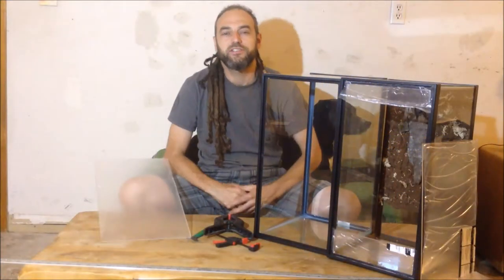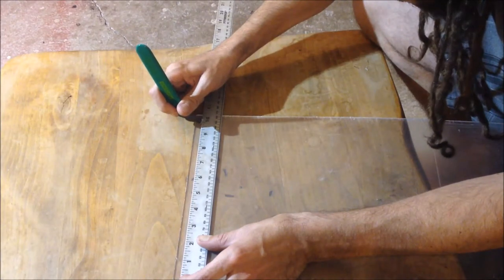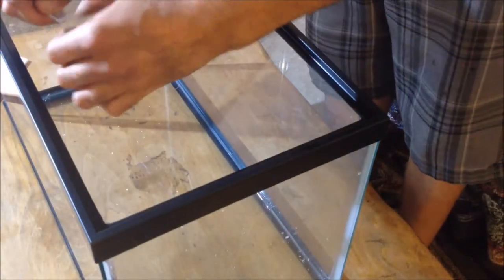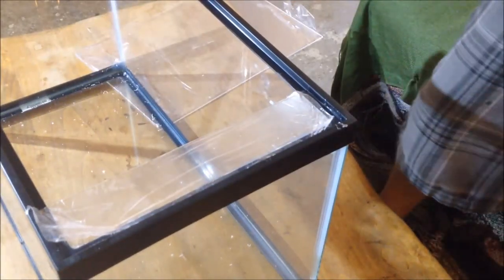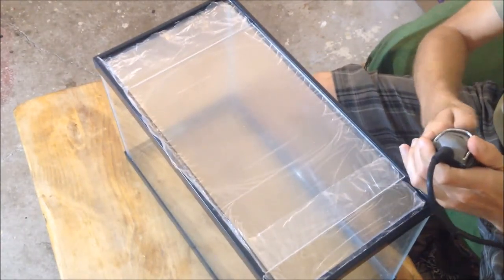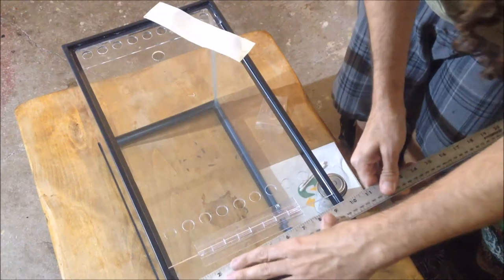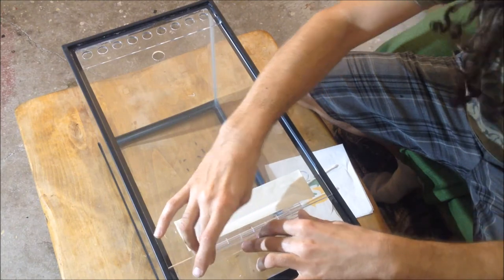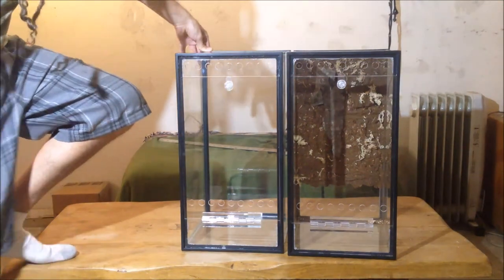Naturalistic Tarantula Enclosure pt3 - Front door & Lock